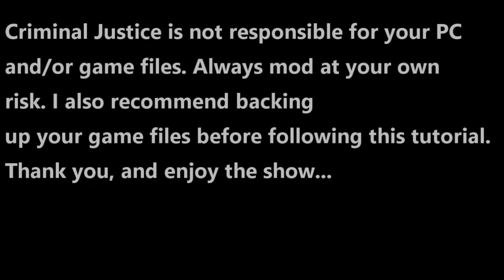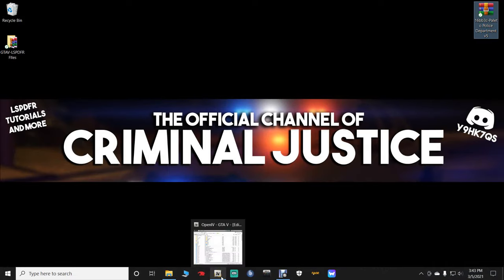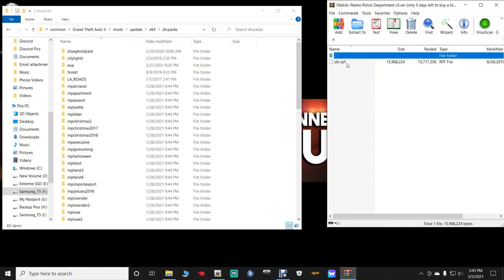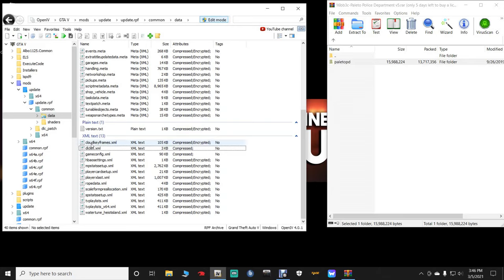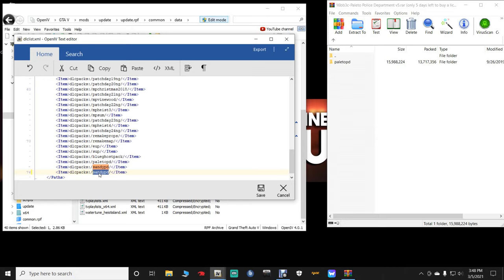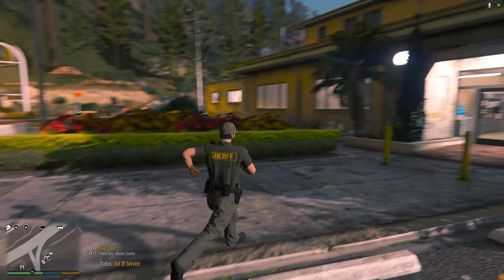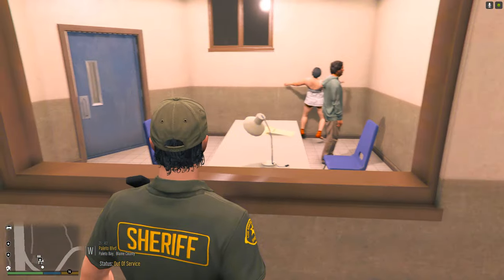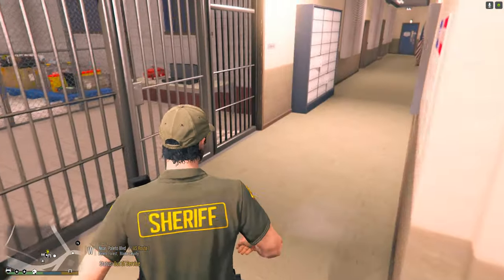How To Install The Paleto Bay Police Station Interior!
So today we’ll be installing the Paleto Bay Interior!! So for those of you that love the realism, this is for you!! With that being said, God bless you all and let’s do this!!

❤️YouTube Members❤️

Ellen Flynn✅

Darbey Say Gaming✅

Marcus Martinez✅

oof✅

Bleached Gravity✅

Walbanger Gamer✅

ExoticKing_YT✅

Crypt1cMOnkay✅

Gilbert Mowery✅

Nicole Meney✅

Mike B✅

Paul G✅

Fluidist✅

Tha Mexikan✅

TRI-KLOPZ GMZ✅

Its Foa✅

Brett Van Mallaert✅

pheremsicario✅

AKA mathers✅

A.Bailey.Games✅

Isaiah Rybarczyk✅

Kaestner Studios✅

Fluffygoesracing1✅

MiLky✅

Luna✅

Muggy✅

Aiden Eckleberry✅

mintyfresh 053✅

Dashinator 92✅

Ray Hern✅

Aka Ashton✅

MidshipCarrot✅

XJ13✅

Henry Lowery✅

Joe Spinnato✅

BKBulls TheGamer23✅

87Lee87✅

hitman1434✅

TopCookie✅

👨‍⚖️👮🏻‍♀️Live Chat Mods👩‍⚖️👮🏻‍♂️
Geoffrey Gamer
Gaming With Cookies
Erica G
Paul G
HeroPlayz
Benzo Effect
NickF39
Mike B
Lauryn Risinger
GameRoll
The Mexikan
Gamer Benny
GMAntonZ
Bleached Gravity
Sneakyocto1026
XxEcho HeavenyxX

Important Links✅

My PC Specs And Accessories👇

💻MSI gaming laptop specs:💻
Processor: Intel Core i7-7700HQ CPU
@ 2.80GHz
Installed RAM: 16.0 GB
Graphics card- NVIDIA GTX Geforce 1060ti
Windows 10 Home
DirectX 11

⌨️🖥iBUYPOWER Gaming Desktop Specs:⌨️🖥
Intel Core i5-9400F
6-Core 2.90GHz [4.1 GHz Turbo]
NVIDIA GeForce GTX 1660 Super 6GB
16GB DDR4-2666MHz
240GB Internal Solid State Drive
1TB SATA III Hard Drive

💾External Drives:💾
1TB SSD Samsung
1TB SSD Samsung
250GB SSD San Disk
2TB HDD Seagate
1TBHDD My Passport

🕹External/Internal/Gaming/Streaming Devices:🕹
StreamLabs OBS
Elgato 15 button Stream Deck
Elgato Capture Card for Xbox One X
IBUYPOWER Gaming Keyboard
IBUYPOWER Gaming Mouse
LED Gaming Headphone Stand
Corsair Gaming Mouse
HyperX Extended Gaming Mouse Pad
Blackweb Gaming Keyboard for Xbox One X
Blackweb 7 port 2.0/3.0 USB hub
Blackweb 4 port 3.0 USB hub
Blackweb dual PC speakers
Onn 4 port 3.0 USB hub
Onn 6ft USB Extension Cables-5 total
Xbox One wired PC controller
Prodico Wireless Chatpad Message Game Keyboard 2.4G Receiver Keypad for Xbox One Controller